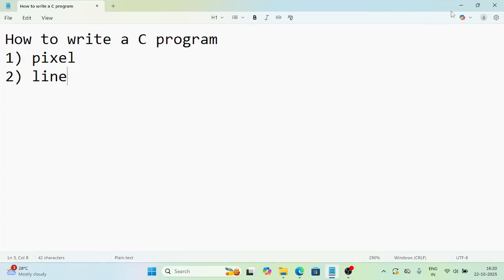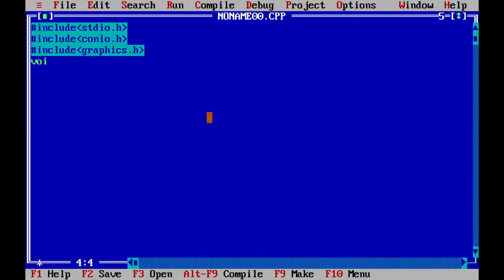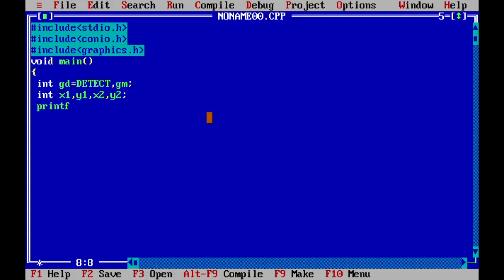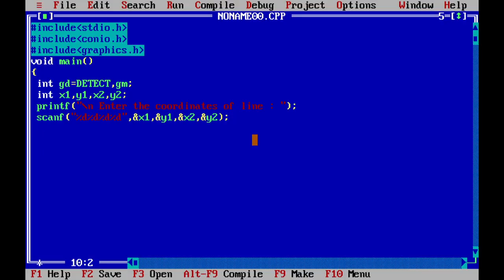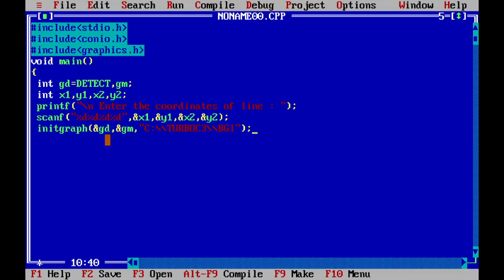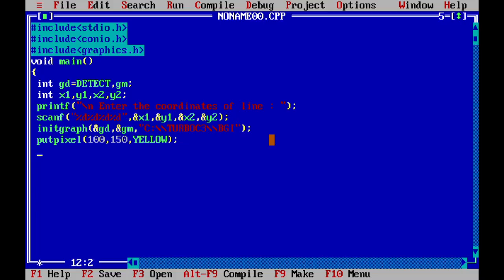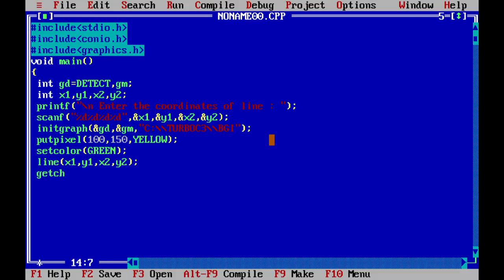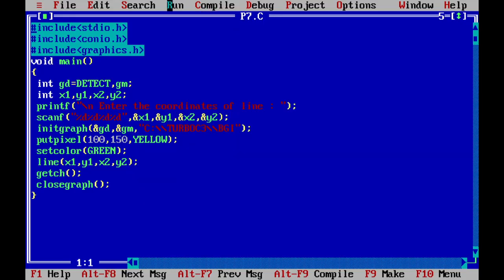How to write a C program for drawing pixel and line.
This video explains how to write a simple C program for drawing graphical objects like pixel and line.